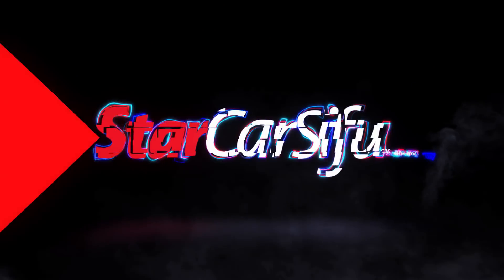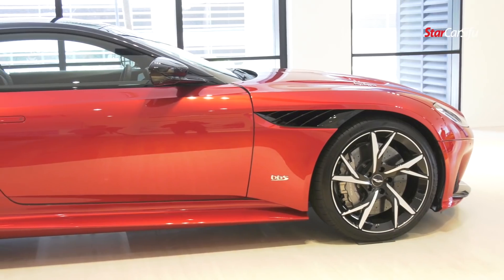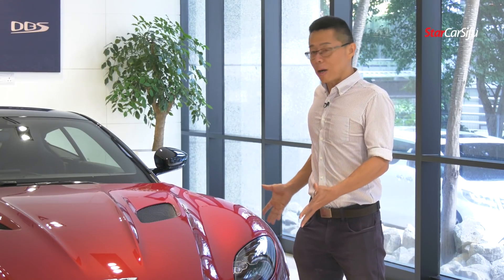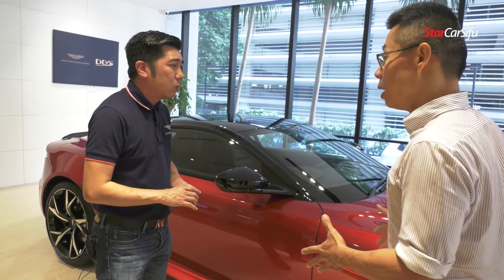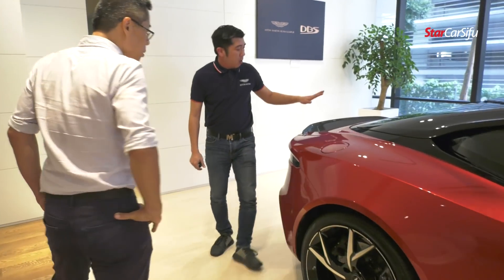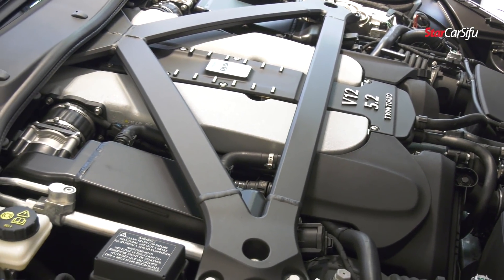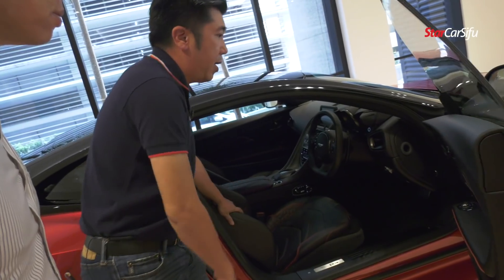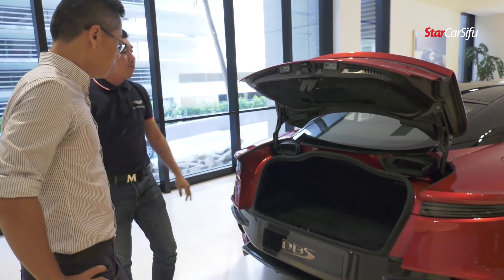Aston Martin DBS Superleggera arrives in Malaysia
Check out the DBS Superleggera at the Aston Martin Kuala Lumpur showroom, and this supercar is is priced from RM1,205,000 before duties.

It replaces the Vanquish S and has a 5.2-litre twin-turbo V12 engine that develops 725PS and 900Nm of torque.